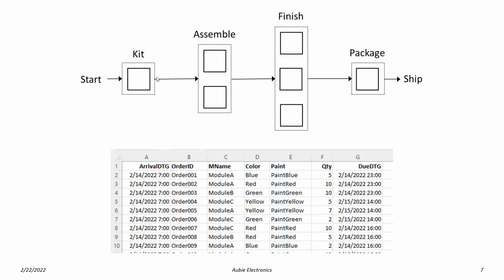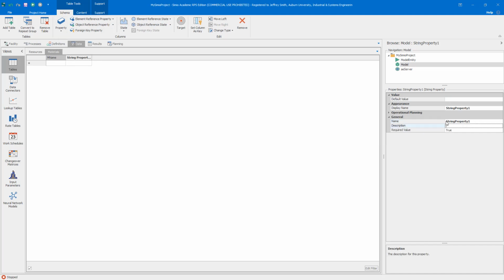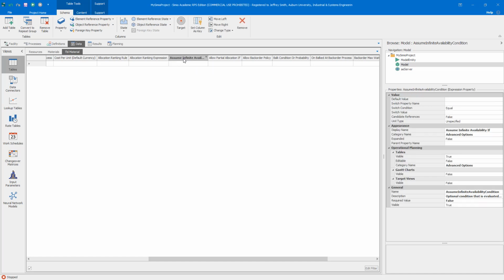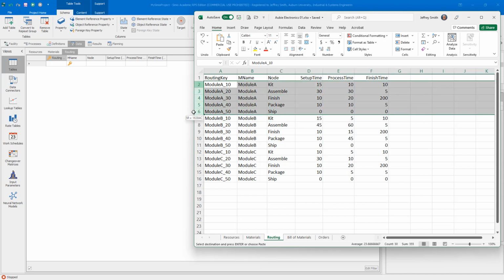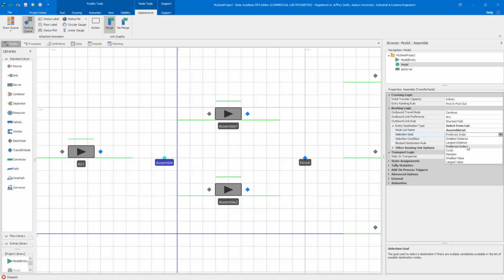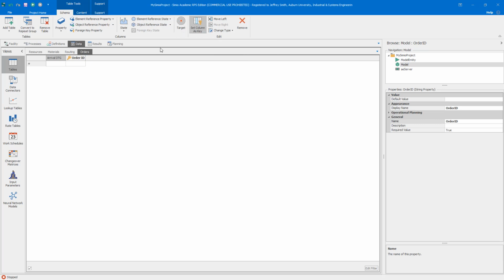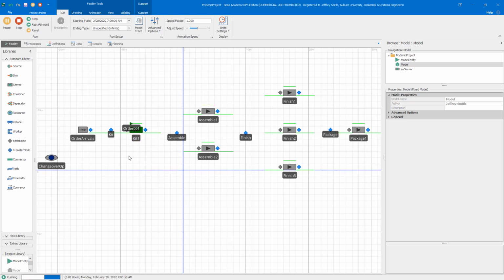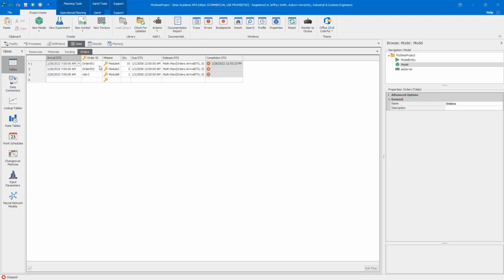INSY 6450 VM06 V02